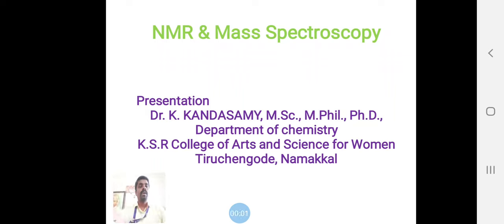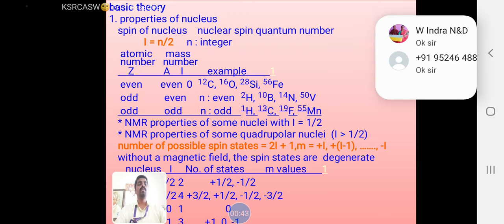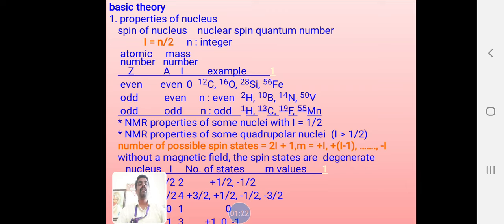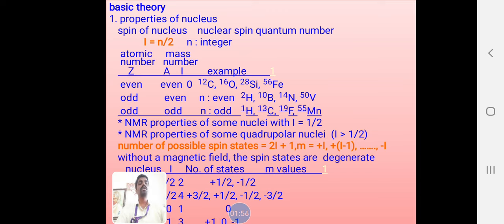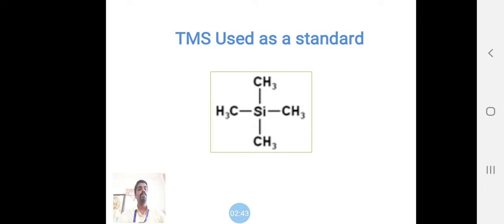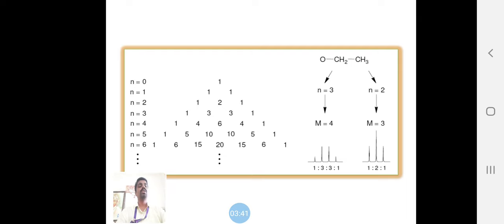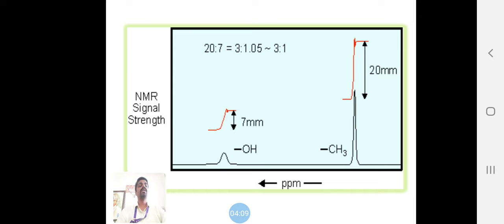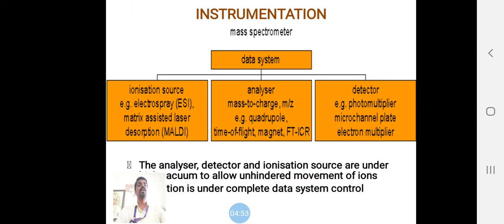LCS : NMR and Mass Spectroscopy Unit II | Dr K Kandasamy | Chemistry